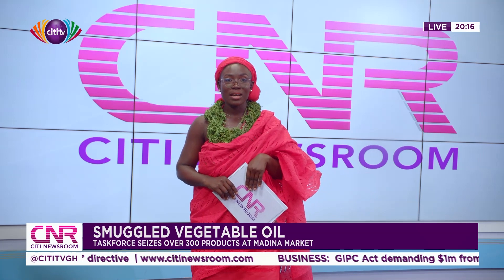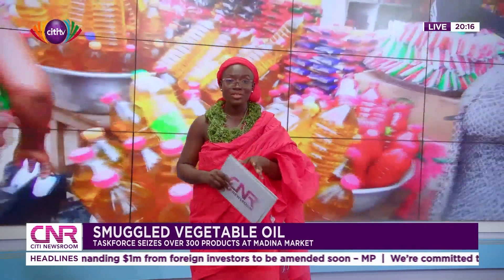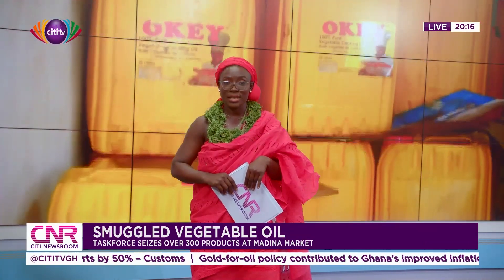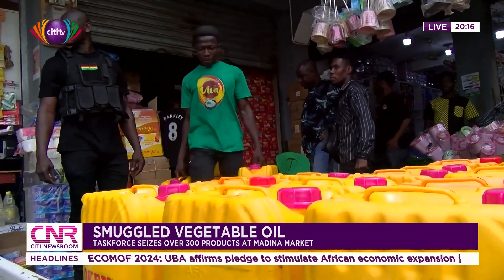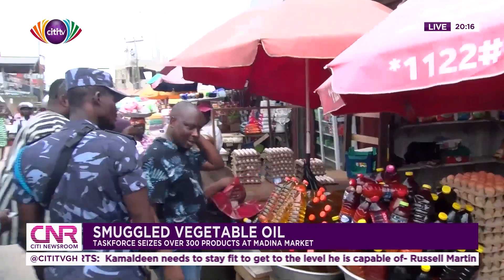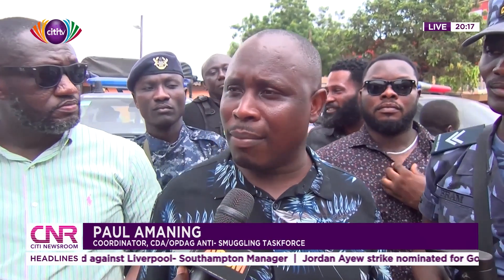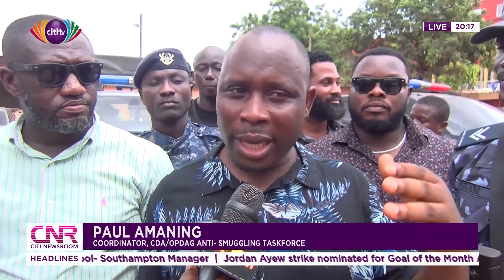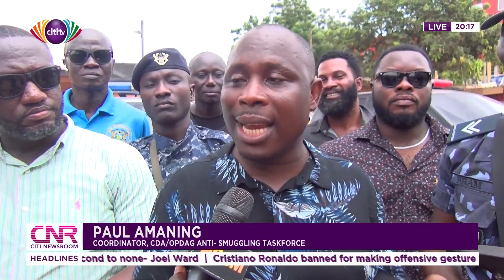Smuggled vegetable oil: Taskforce seizes over 300 products at Madina market